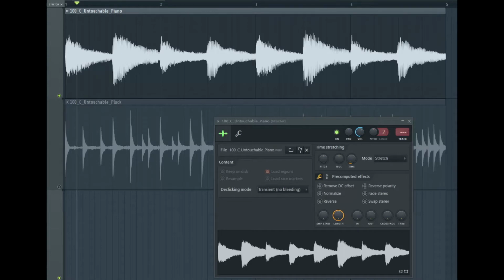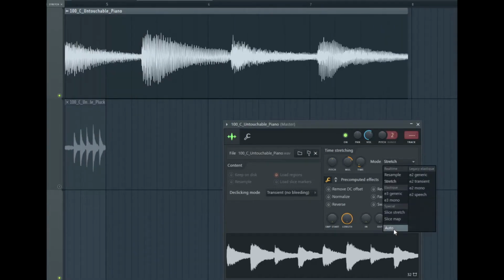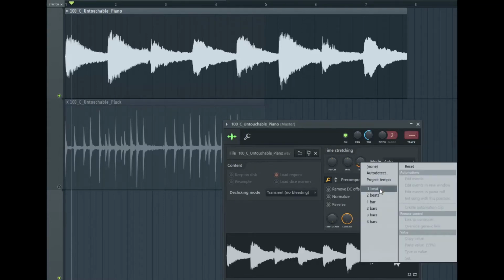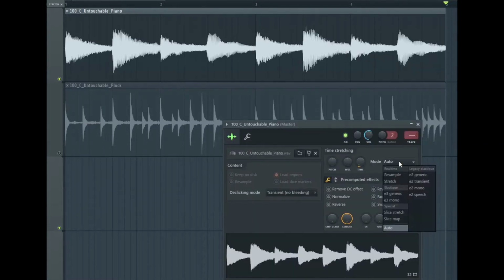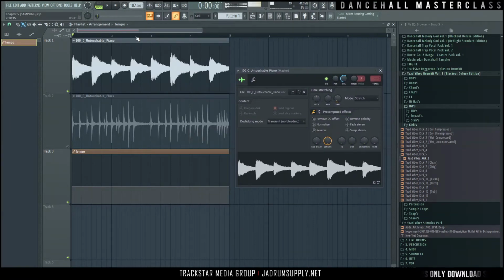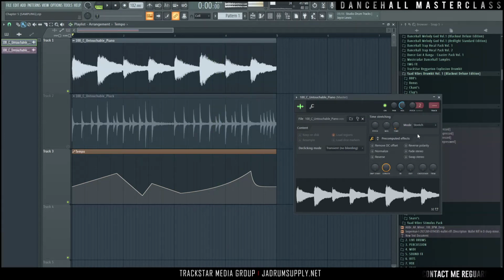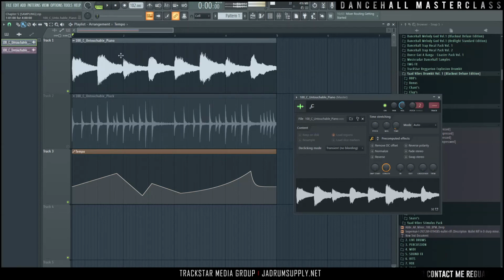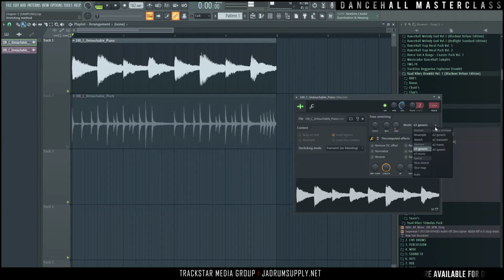Dancehall Master Class Episode 42 - "Understanding The Time Stretching Menu'' (Dancehall Production)